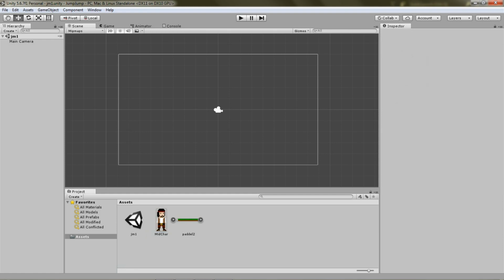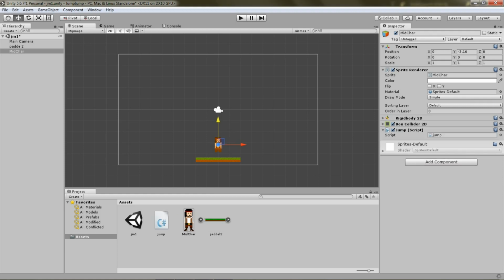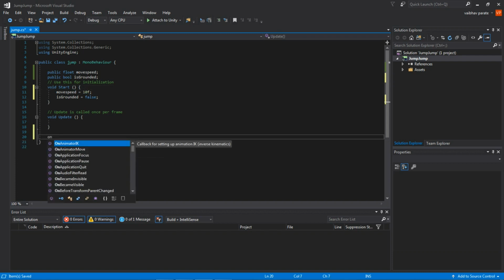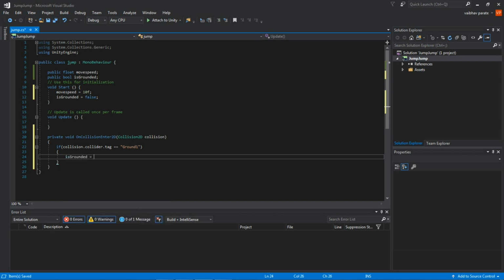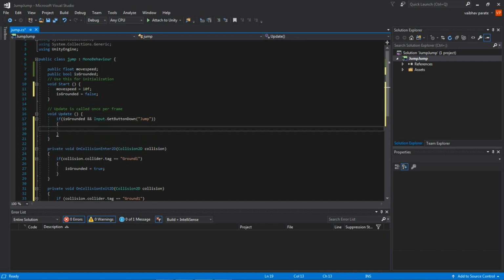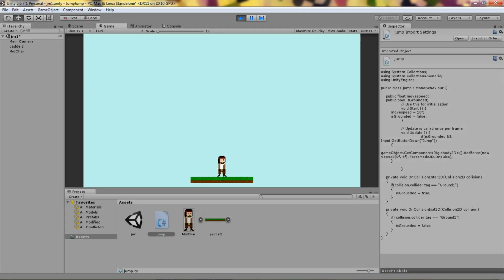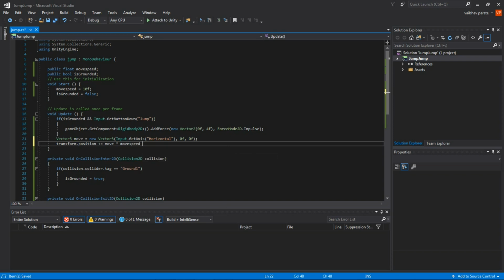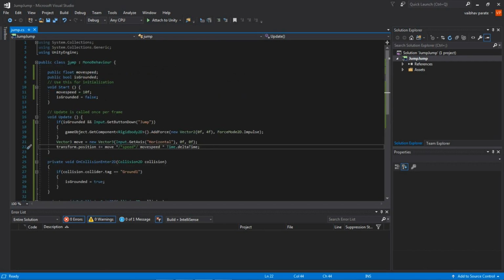How to make your character Move and Jump in UNITY 2D!!!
In this video I am going to teach you how to add movement and make your character jump in UNITY 2D...